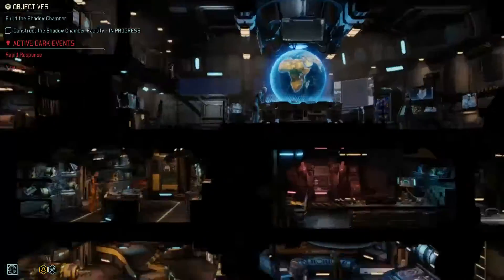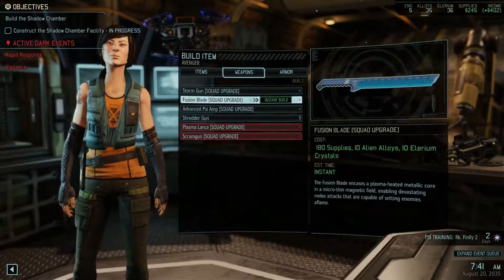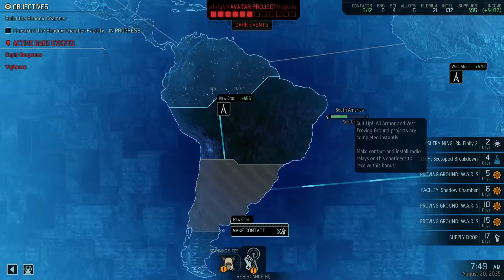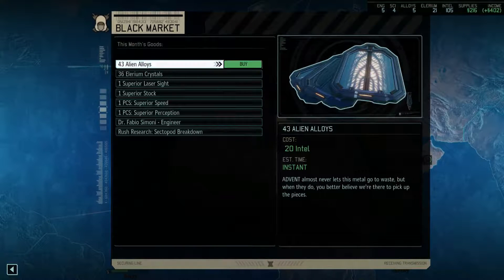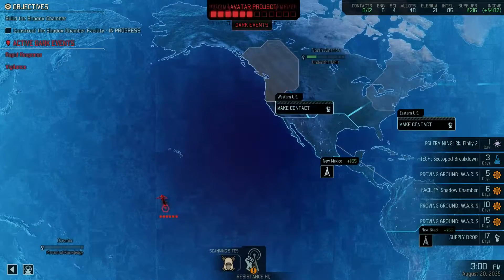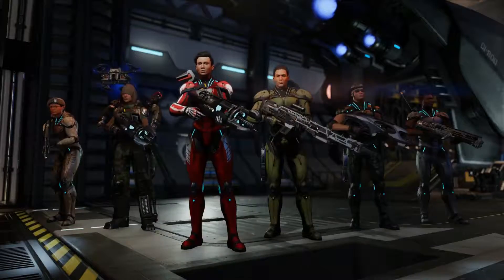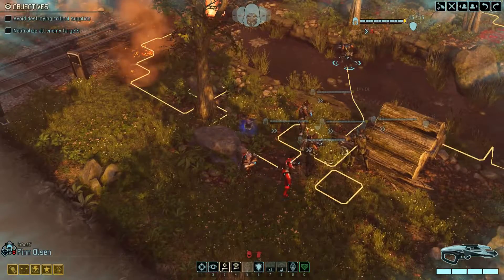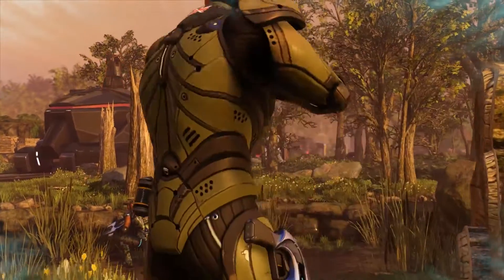XCOM 2 Commander / Ironman #29 - Field Training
The first DLC for XCOM 2, Anarchy's Children is out and with this opportunity we can start our new campaign. This XCOM 2 campaign will be on Commander/Ironman difficulty.

XCOM 2 is the sequel to the award-winning strategy game, XCOM: Enemy Unknown.